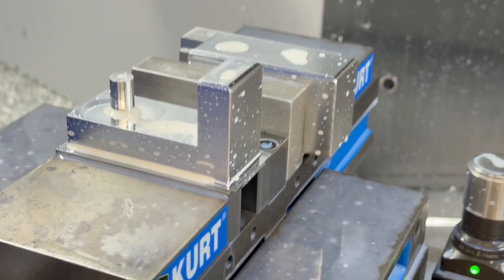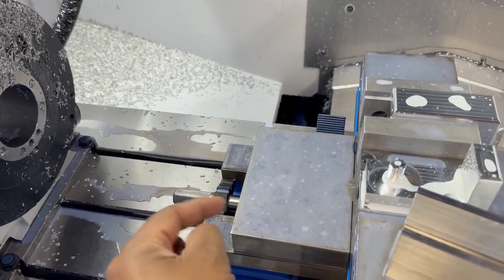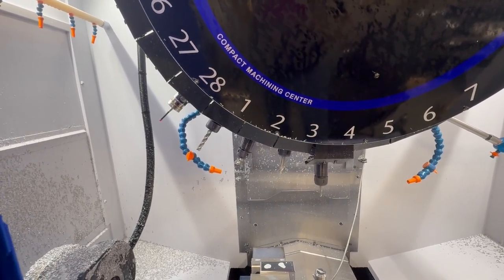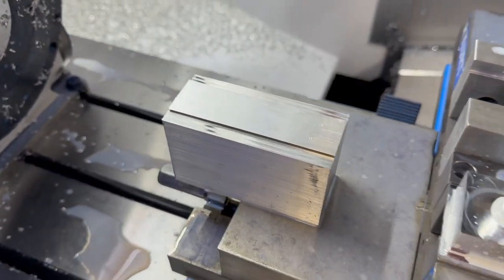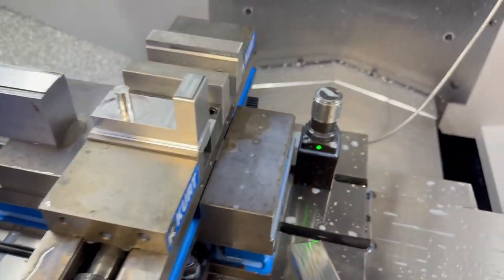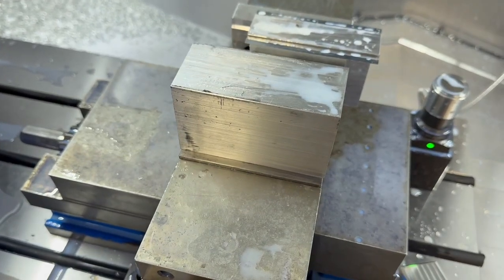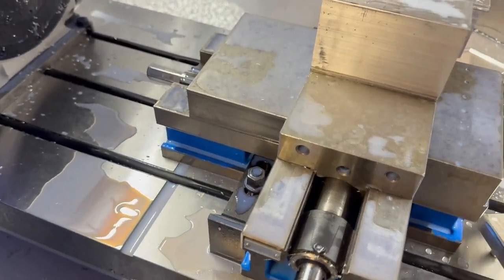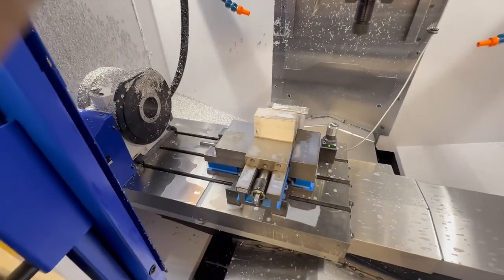When CNC Milling We Like Dovetails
This shows us machining a 2.0in tall part - gripping only a 0.1in heel (0.08 for the dovetail and 0.02 for clearance).

While this is a customer part - they are OK with this share. Its not a case where they are protecting IP or sources.